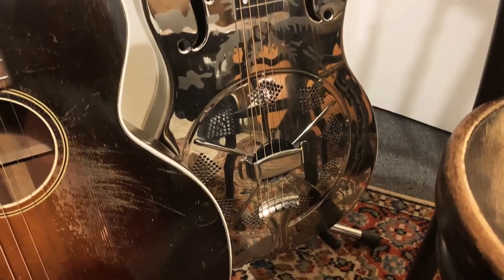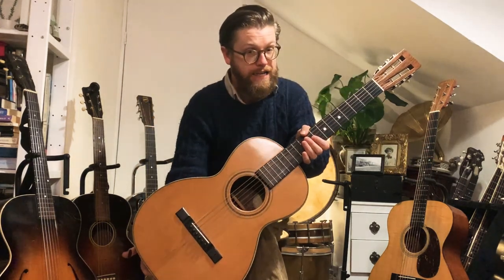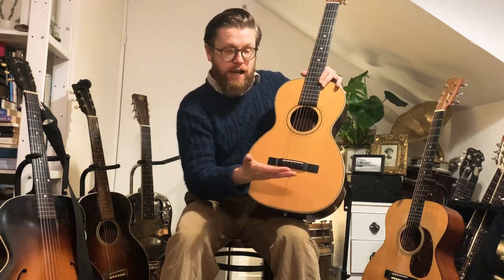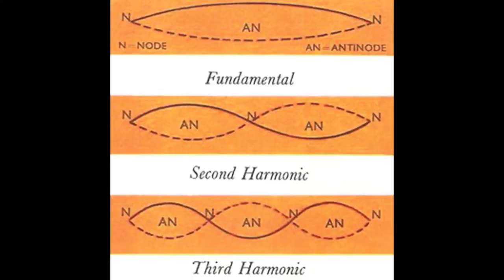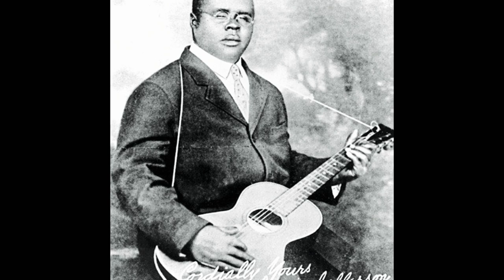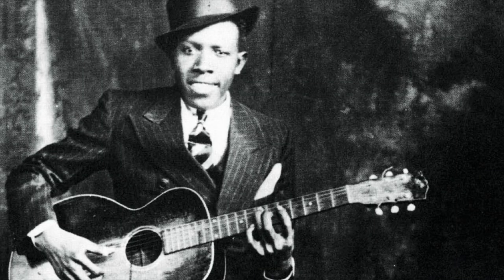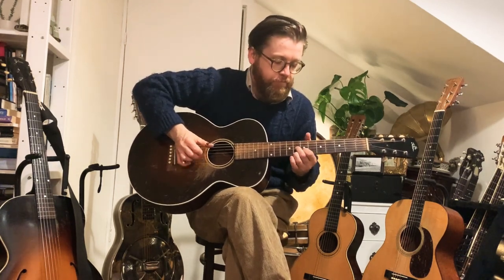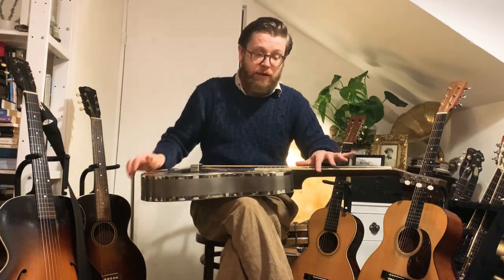Blues Guitar History 1890 to 1940. X Brace vs Ladder Brace vs Archtop etc.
Compare five classic blues guitars from before world war 2.

If you’ve heard musicians and guitarists like Blind Blake, Son House, Maybelle Carter, Robert Johnson, Sister Rosetta Tharpe, Hank Williams, Elizabeth Cotten and Freddie Green then their instruments impart very particular sounds.

We’re looking into those styles and why the instruments give those artists their particular voice on guitar.

The beautiful vintage guitars are; 1899 Washburn (Lyon & Healy) Parlor / 1929 Gibson L-1 / 1934 National Style O / 2004 Martin 000-16 / 1937 Gibson L-50.

On this Washboard Resonators YouTube video we hope to share comparisons that help you understand blues guitar, swing guitar, ragtime guitar and a whole history of music 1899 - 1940.

Heck, it might even help you choose which guitar to buy that would suit your style best.

Thanks to Jeremy.

Personal links;